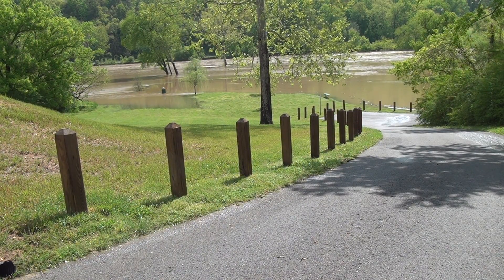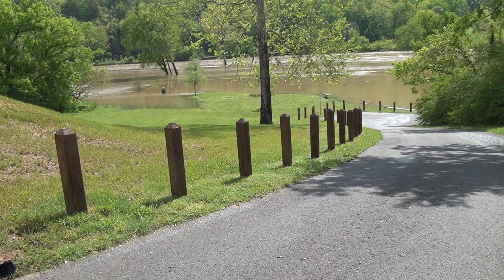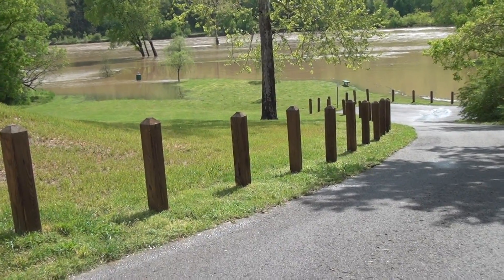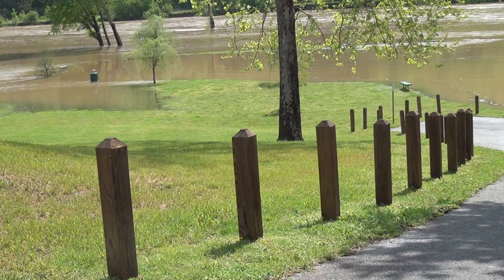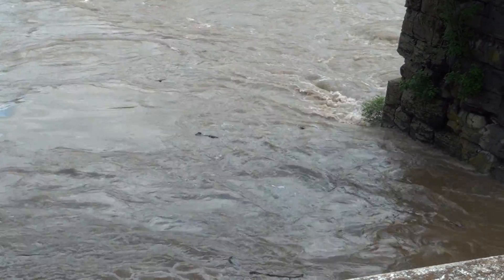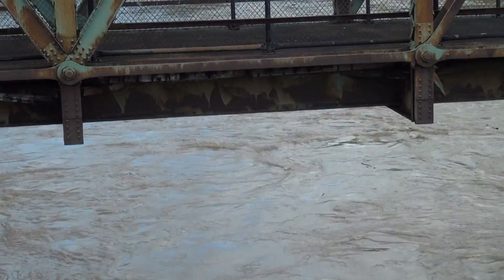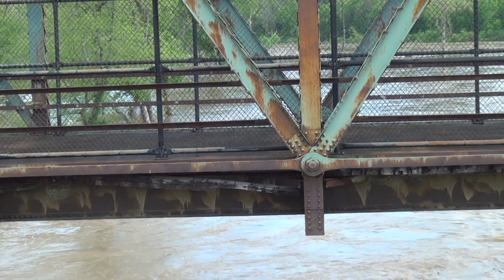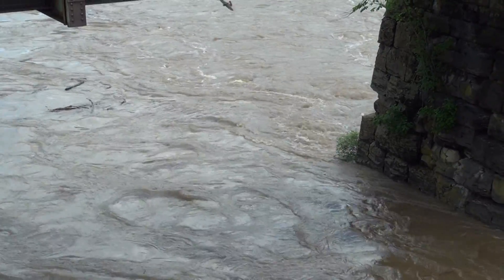Flooding on the Harpeth River Kingston Springs TN April 28 2013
Flooding on the Harpeth River Kingston Springs April 28 2013. Video from Burns Park Kingston Spring TN.